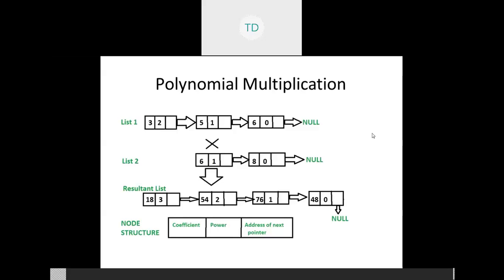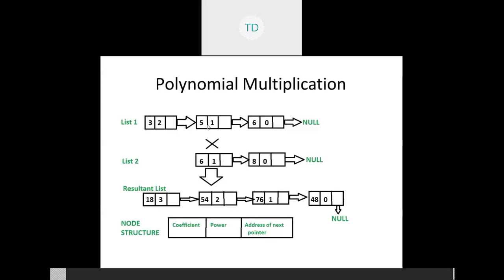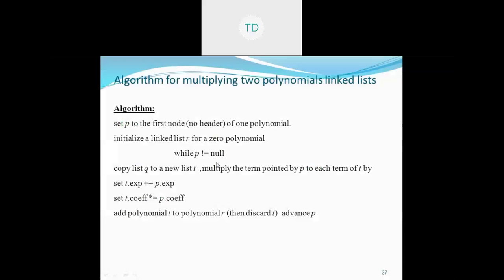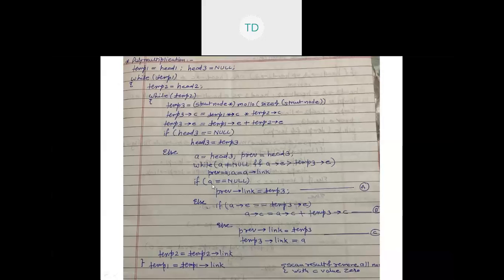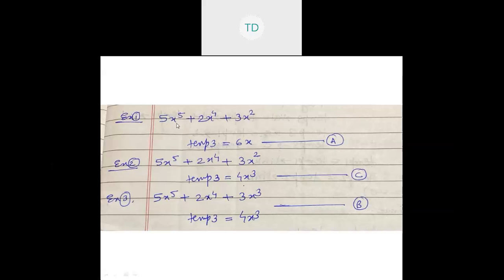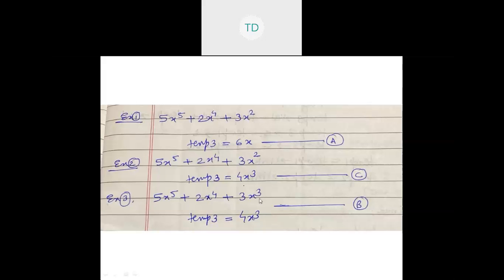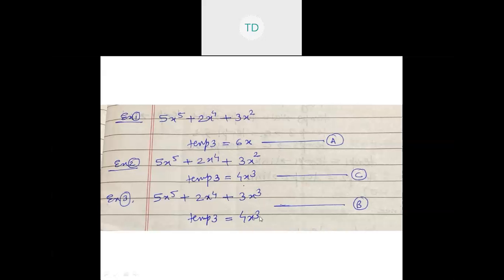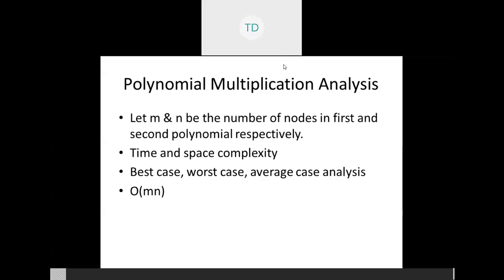Multiplication of two polynomial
Multiplication of two polynomial  represent by linked list data structure .